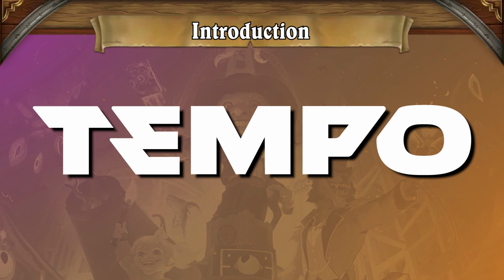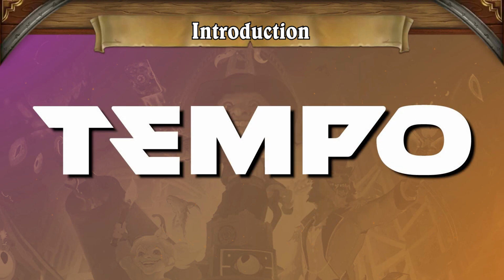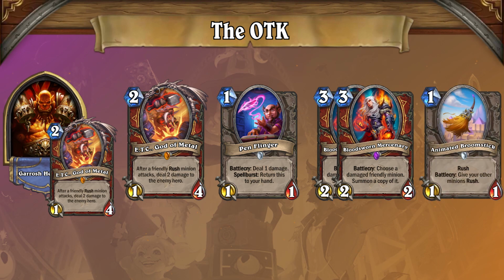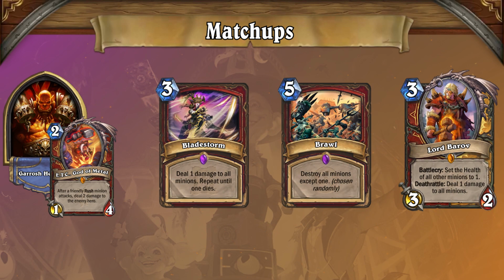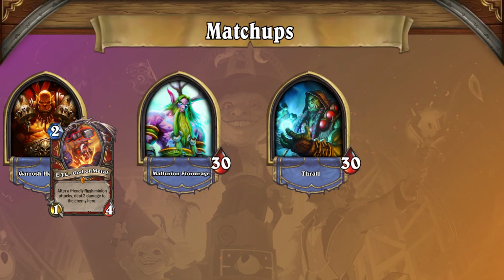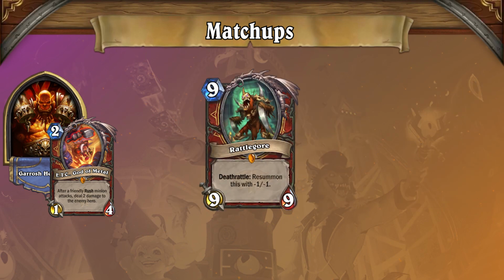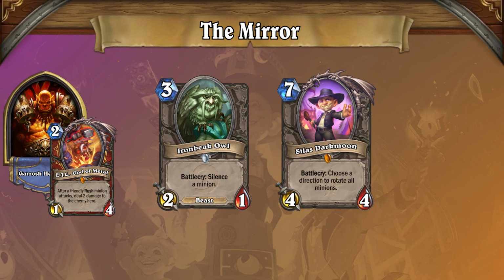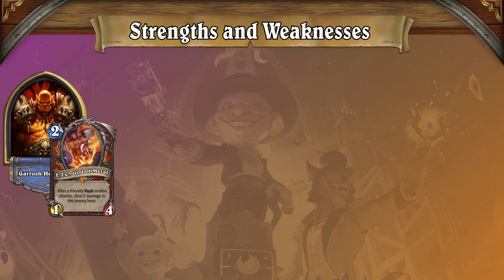E.T.C Warrior Deck Spotlight! | Tempo Strategy Deck Guide | Hearthstone [Darkmoon Faire]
⬇️ Grab the decklist below! ⬇️

E.T.C Warrior is a leading force in the meta and has been taking over the high Legend ladder! This archetype is the perfect mix of a combo and a control deck and gives players a lot of agency over their game. Join us as we take an in-depth look at this archetype in this Deck Spotlight!

Founded by Andrey Yanyuk (“reynad”) out of his own pocket, the roster now stands among the most decorated of teams in esports and features some of the best competitors and broadcast personalities in Hearthstone, Super Smash Bros. Melee, Brawlhalla, MTG, Shadowverse, Rainbow Six Siege, PUBG, Summoners War, Brawl Stars, and FIFA.